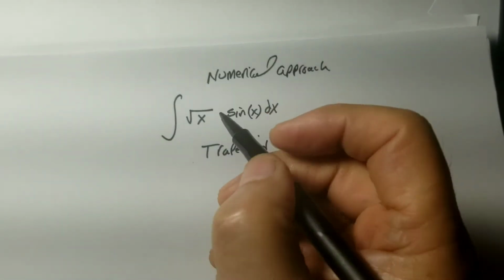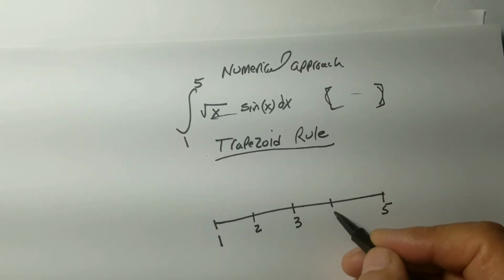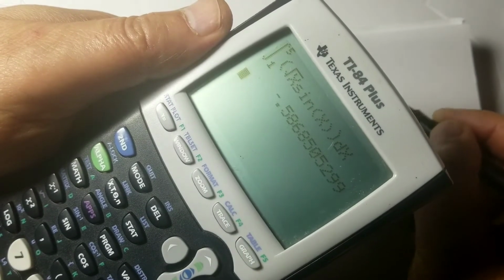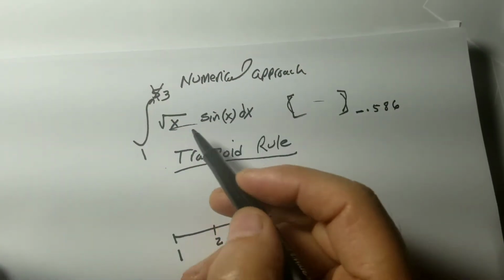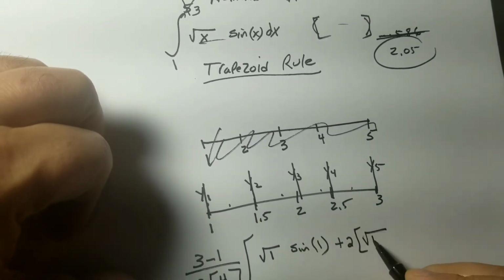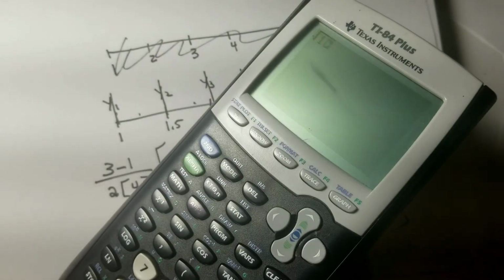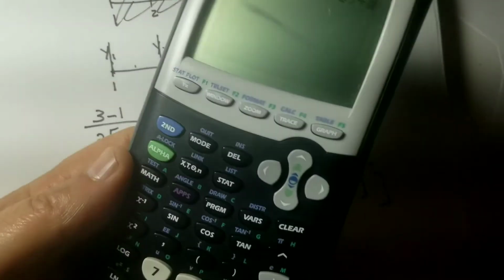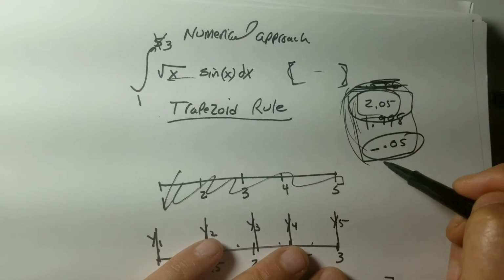Video 2: Evaluate the definite Integral by Trapezoidal Rule: Professor Mohammad Ganjizadeh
Example: Using Trapezoid Rule to approximate the value of the definite integrals